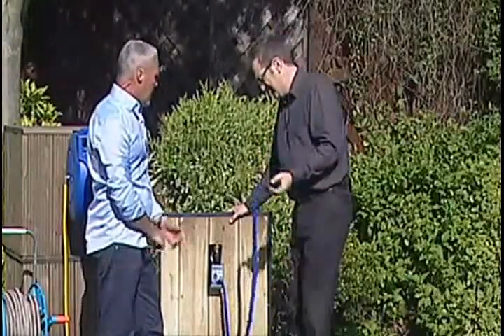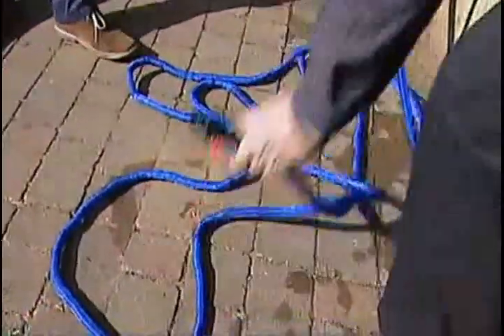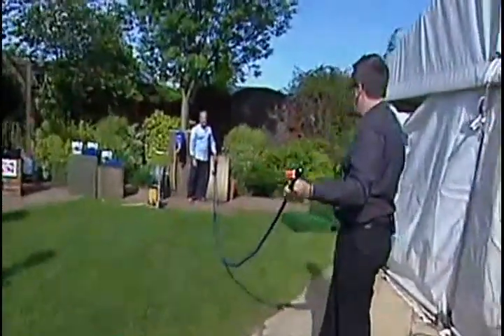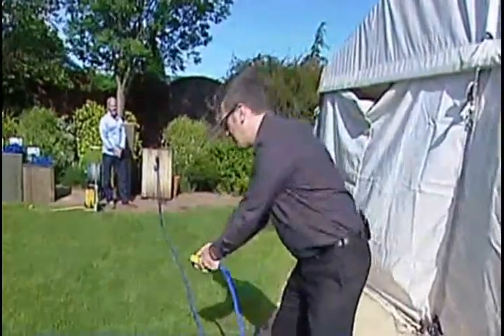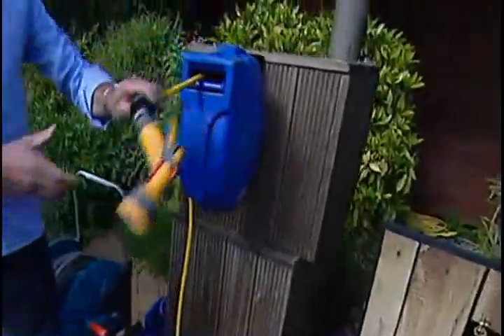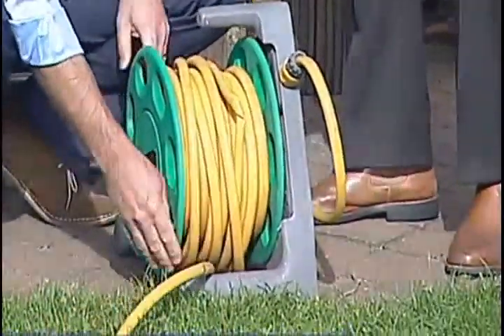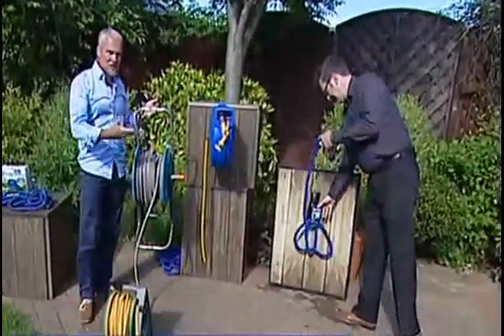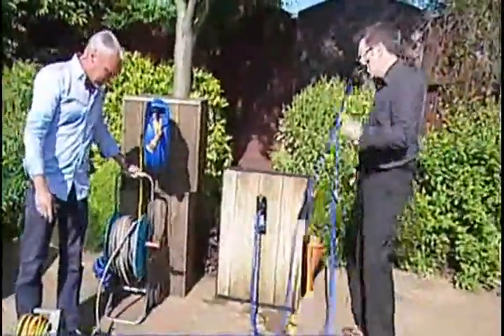XHose 25 Feet Long (Approx 7 Metres)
A live demonstration of the XHose on the Ideal World shopping channel that is available to buy at Garden Bargains.